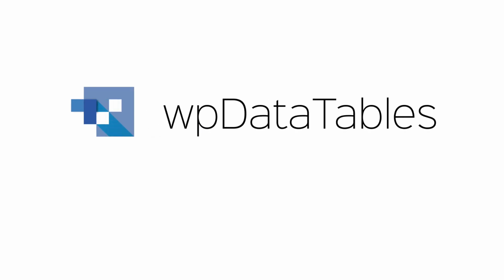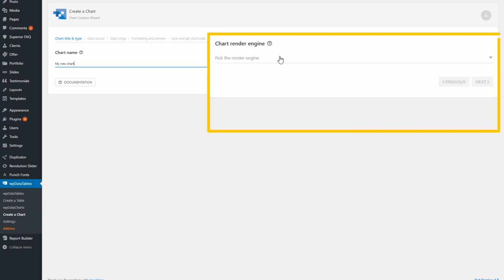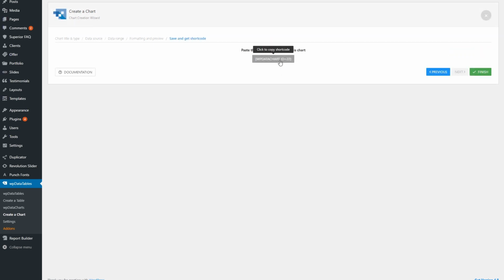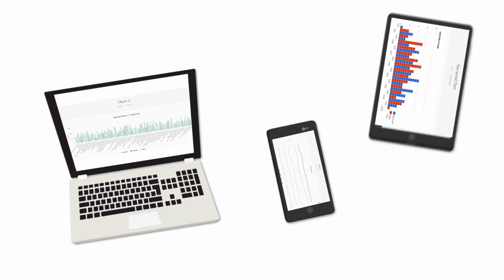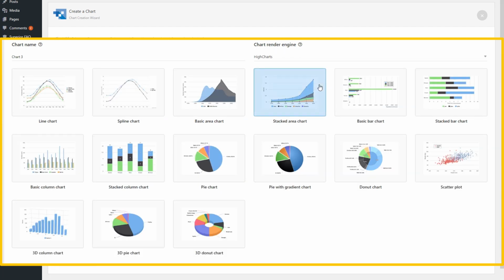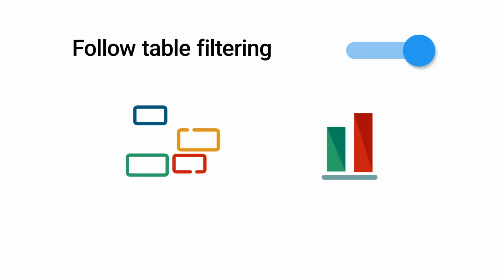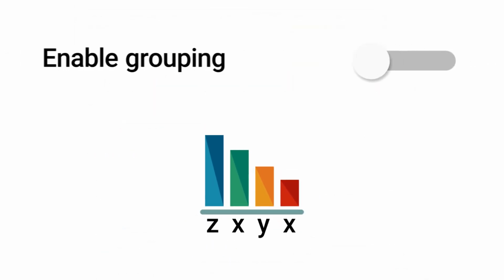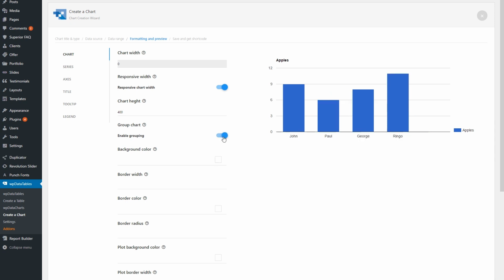How to create Responsive Charts in WordPress with wpDataTables 2.0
In this video we are going to go through steps needed to create a chart in WordPress using Chart Creation Wizard of the wpDataTables plugin. Basically it is a very easy step-by-step generator, you just need to pick the data source, data range, and the type of the chart (Google Chart, HighCharts, Chart.js), and that's it!

See more demos, examples, more videos, text version of documentation on the plugin